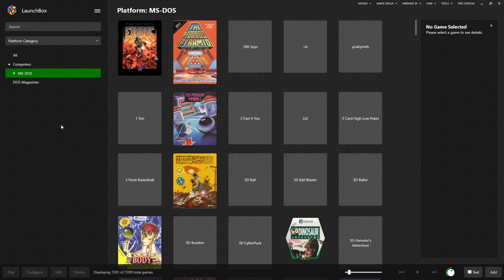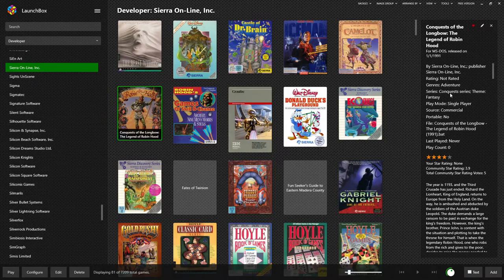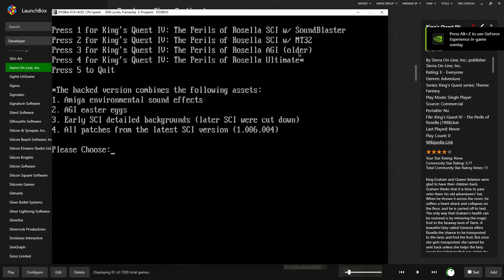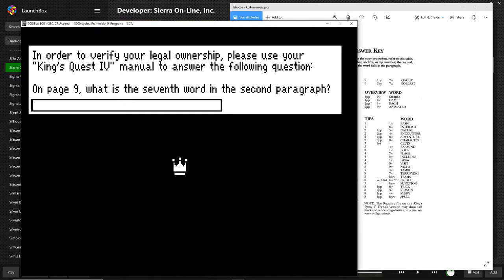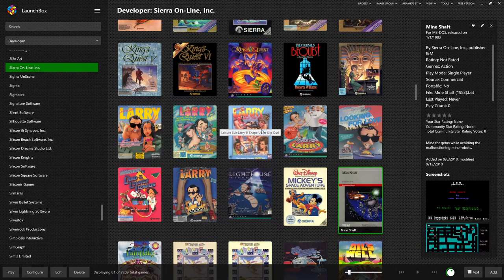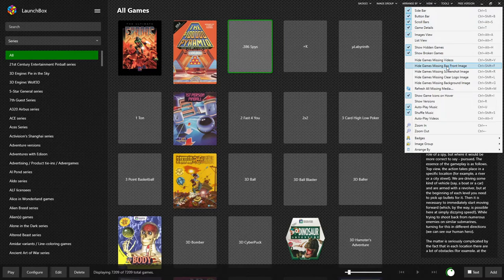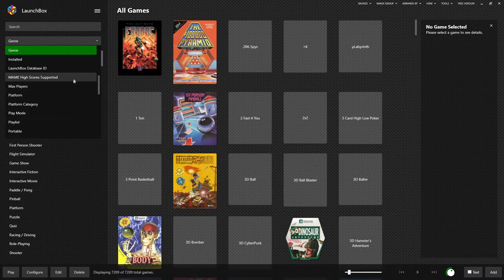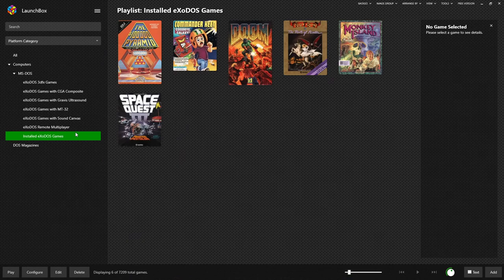eXoDOS v5 Introduction and Game Sorting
An introductory video for those unfamiliar with eXoDOS or LaunchBox.